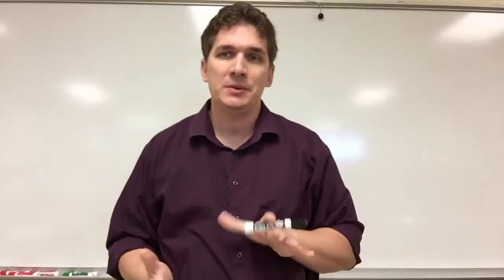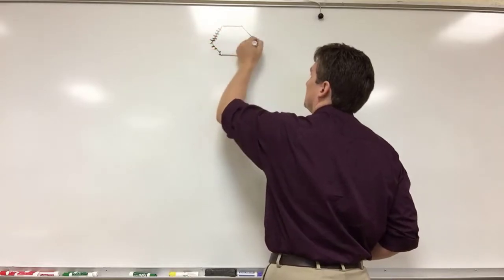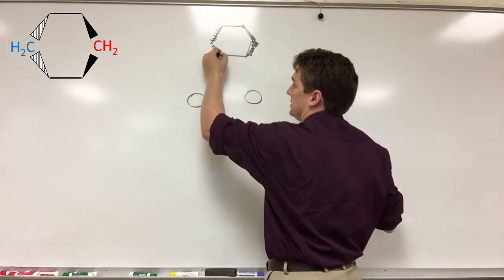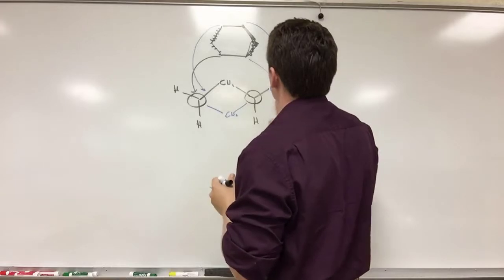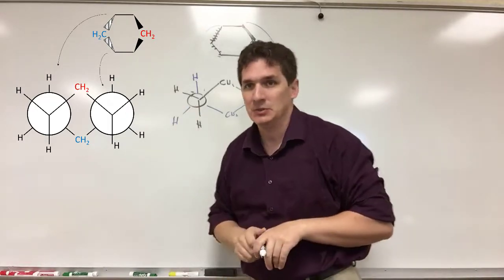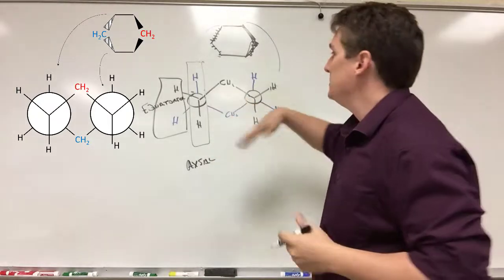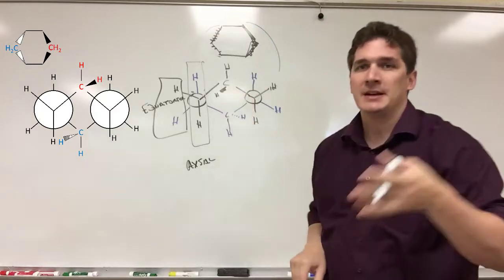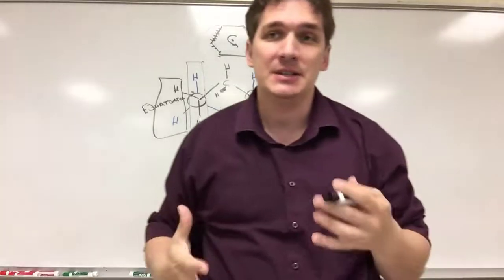Cyclohexane Part 2: The Origin of Axial and Equatorial Atoms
In this video, we will use Newman projections to understand what gives rise to axial and equatorial atoms, and why they have different favorabilities